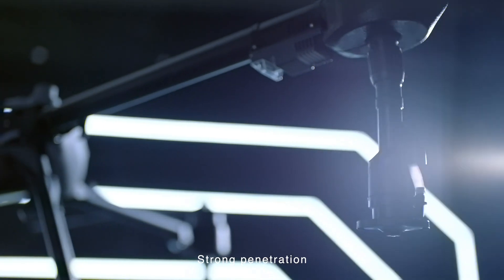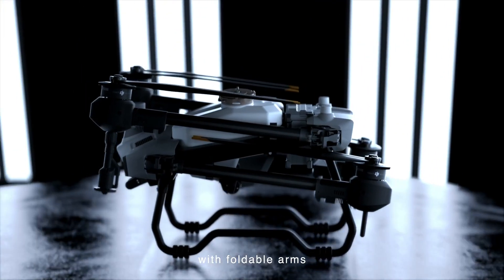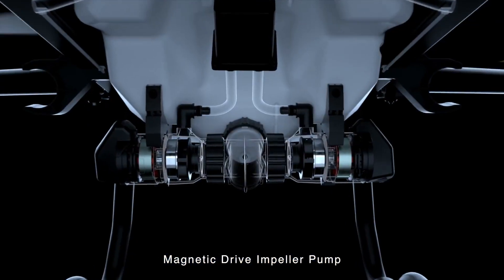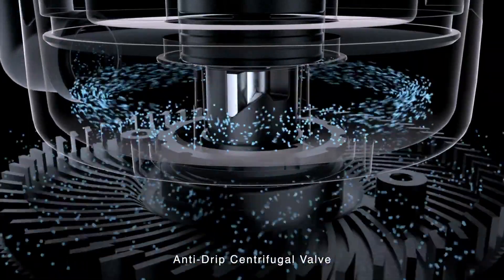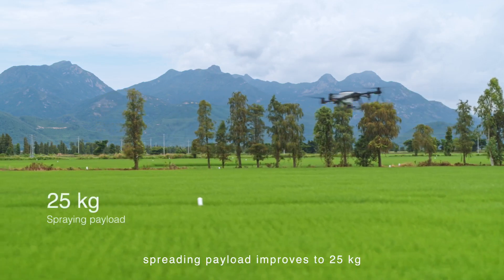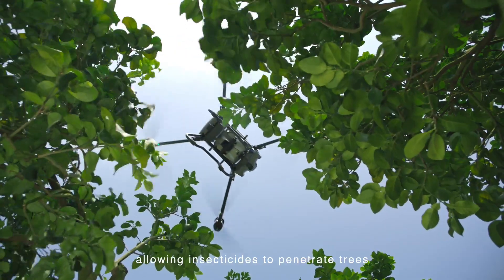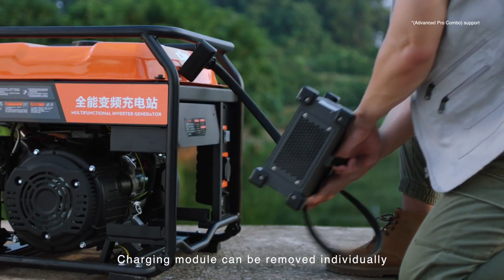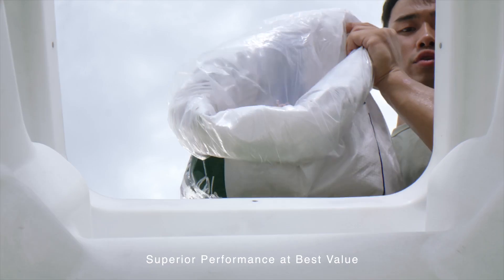DJI Agras T20P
Assalammu'alaikum

(*still in maintenance)